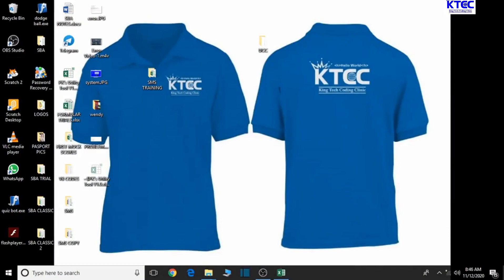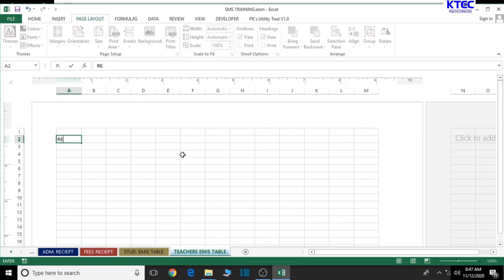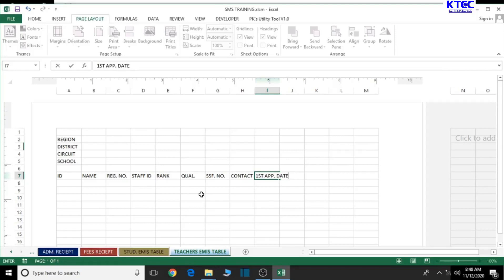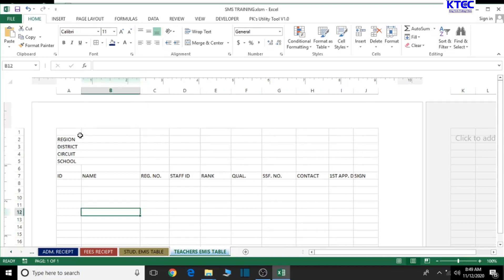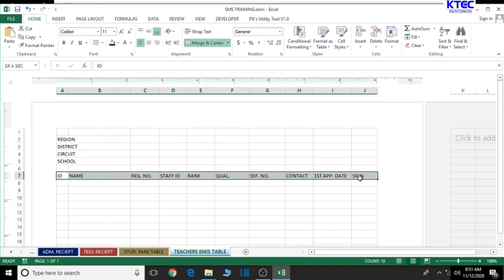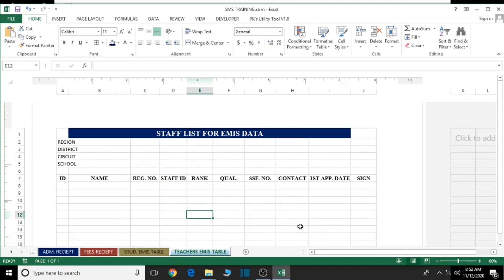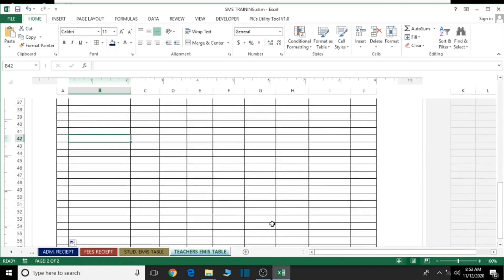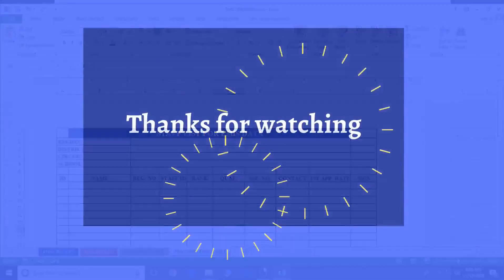How To Create A School Management System in MS Excel And VBA Lesson 12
Admision Register
Teachers profile
Admision Reciept
Fees Collection
Fees Reciept